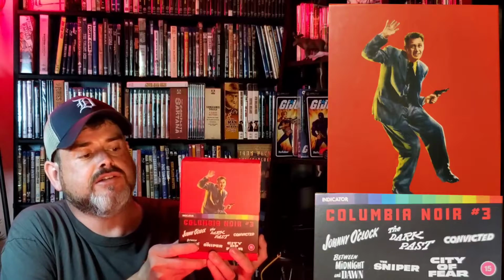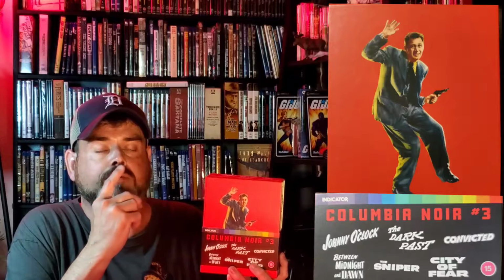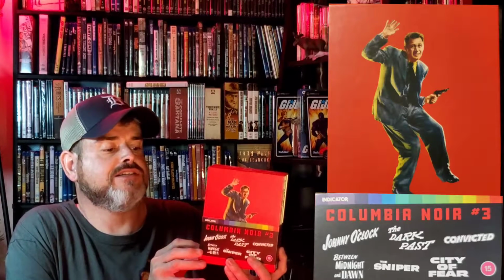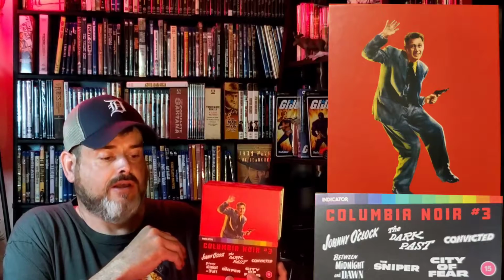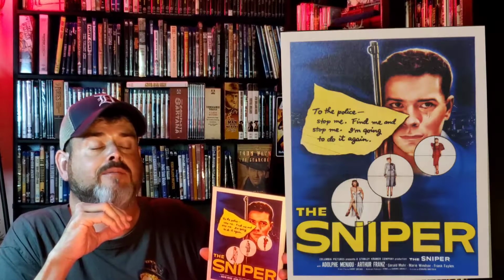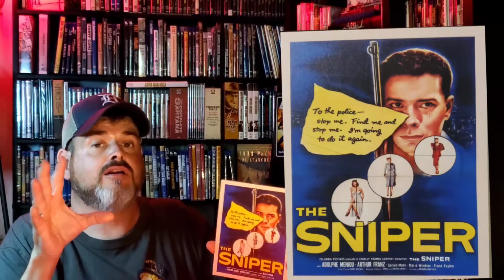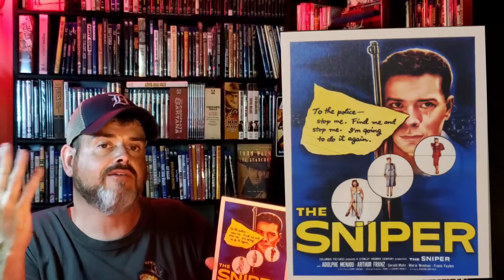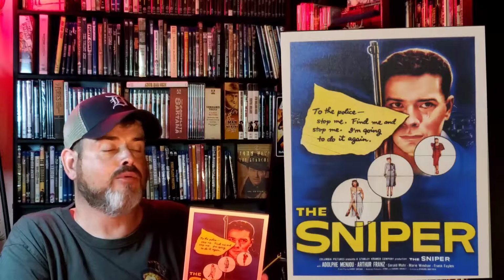Mike's Dvd & Bluray Collection "Indicator Film Noir Box set" no.3 episode 9